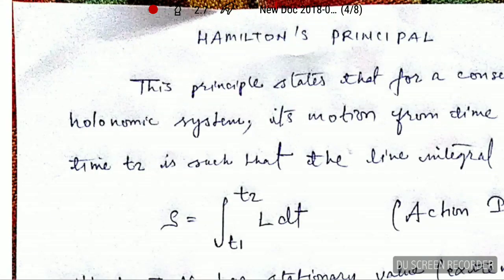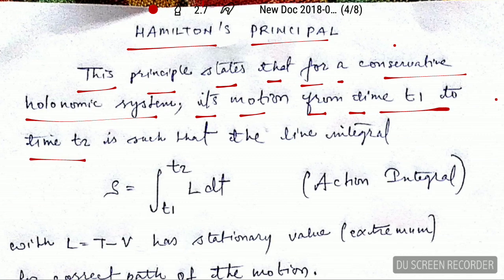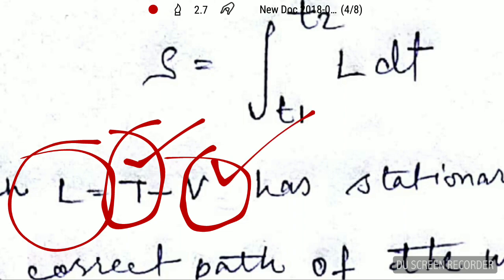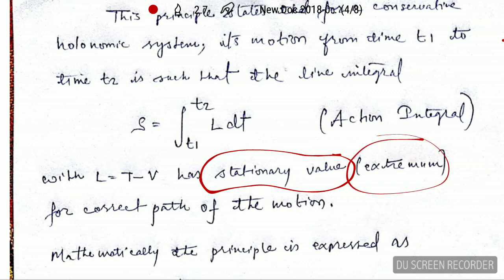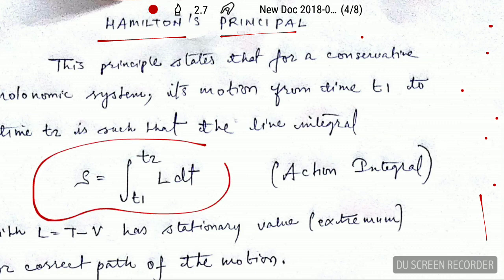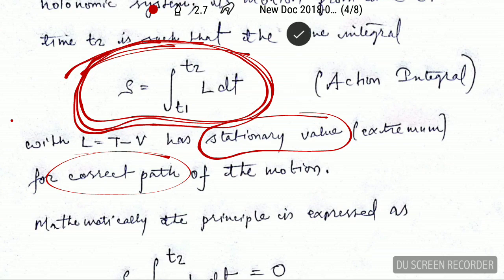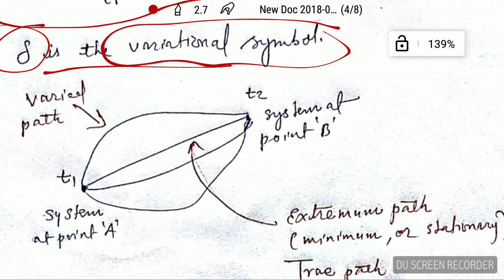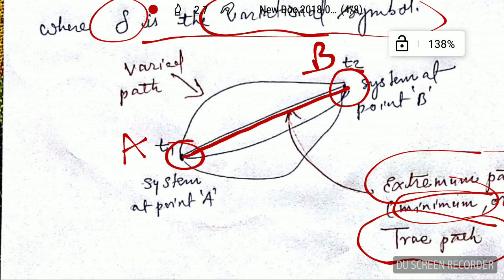Hamilton's Principle Classical Mechanics